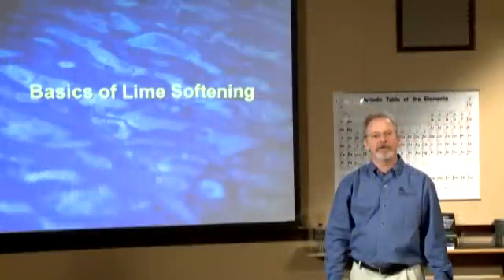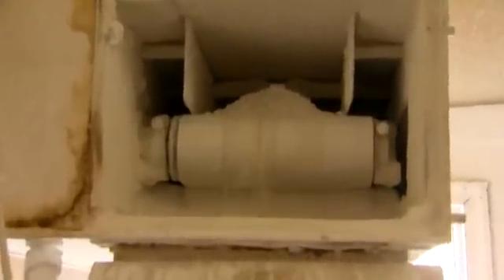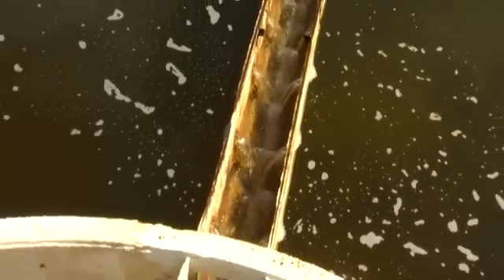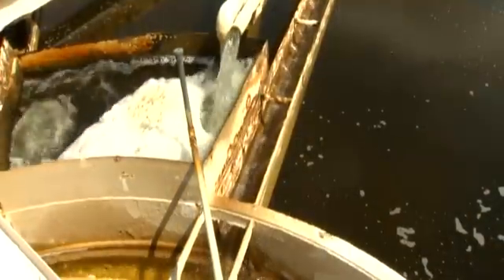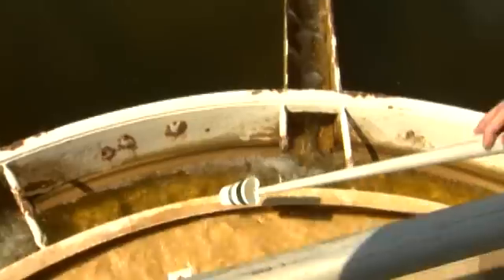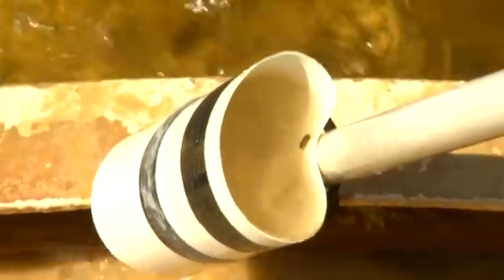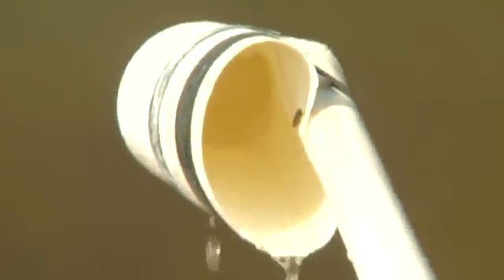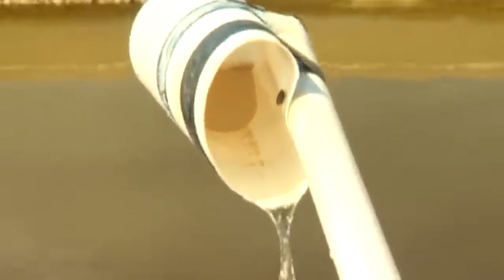AWWA shows Lime Softening Techniques for Water Operators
Produced specifically for water treatment operator training, this new video from AWWA illustrates and explains lime softening processes, chemistry, and feed calculations. This excerpt provides a visual overview of the basic equipment and processes involved in lime softening. AWWA product number 64376.